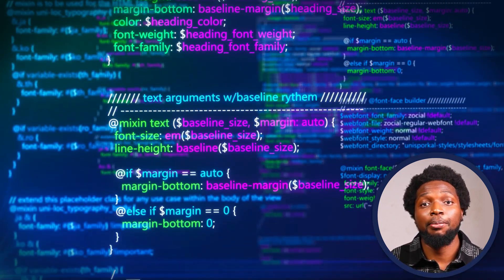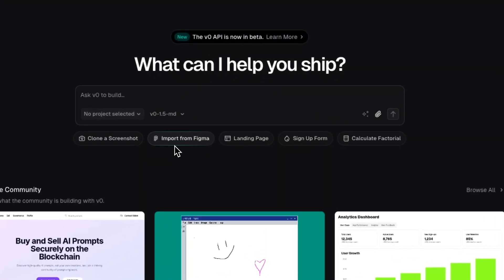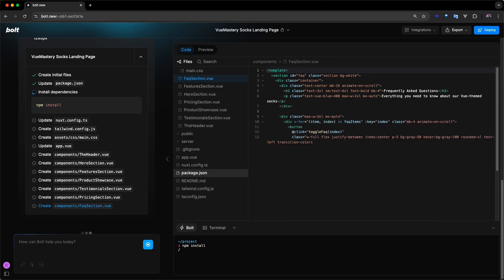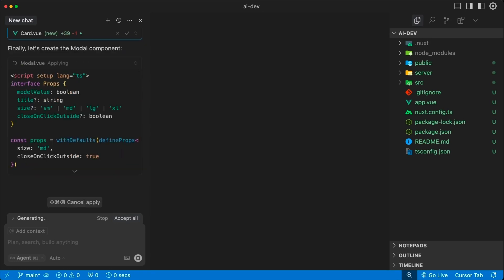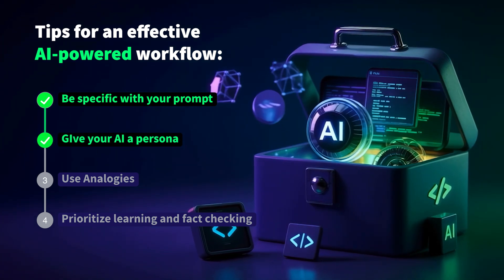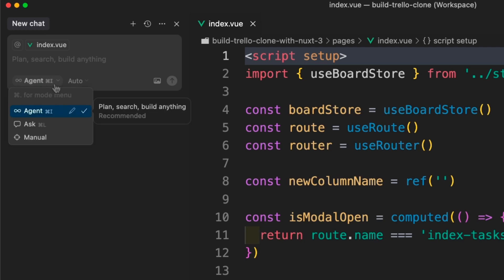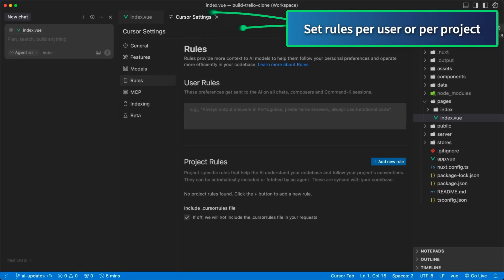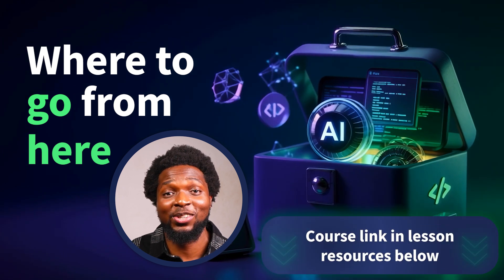AI Tools for Web Developers: Future-Proof Your Skills in 2025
Discover how AI tools enhance developer productivity, streamline workflows, and foster innovation in software development. Learn how artificial intelligence is reshaping the software development landscape and how to leverage ai coding tools to boost your productivity. This video explores practical ways developers can use AI to enhance their workflows and solve complex problems effectively. Embrace ai-assisted development to stay ahead in the industry.

Chapters:
0:00 Top AI Tools for Developers
4:30 Ways to use AI for Development
10:14 Tips for an effective AI-powered workflow
12:06 AI as a pair programmer
17:41 Where to go from here